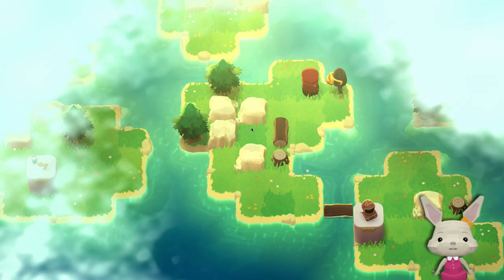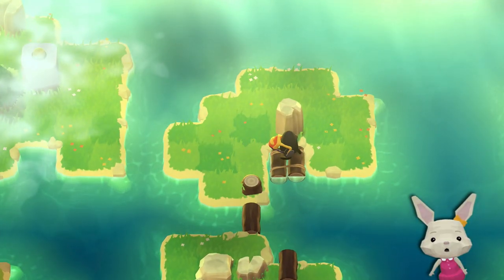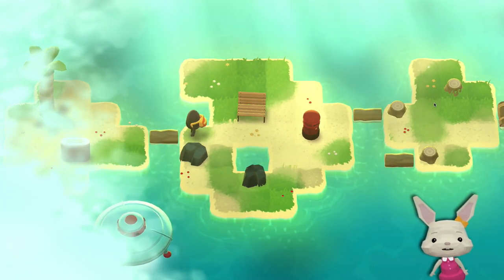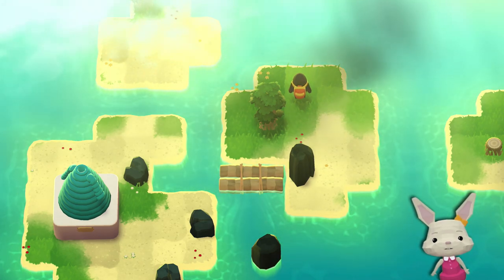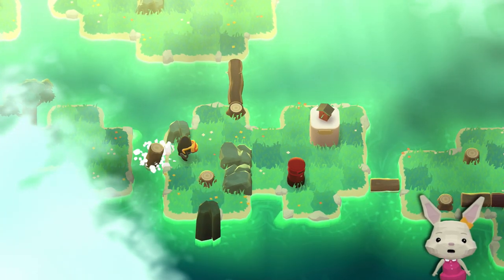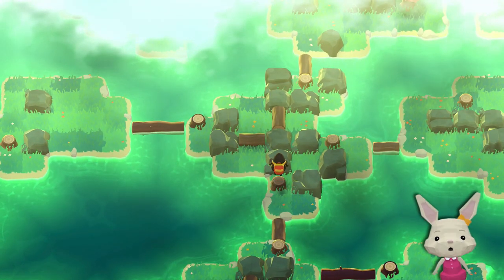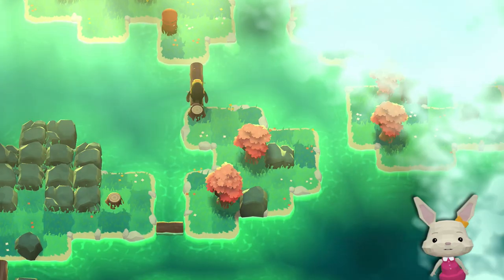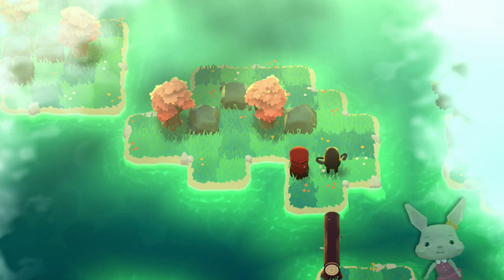A Monster's Expedition - EP11 Building Stone Bridges!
Here's a cute puzzle game by the makers of Cosmic Express. It came out in September and is available for Windows, Mac Os and iOs. In this episode, we tie some loose ends for some progress …